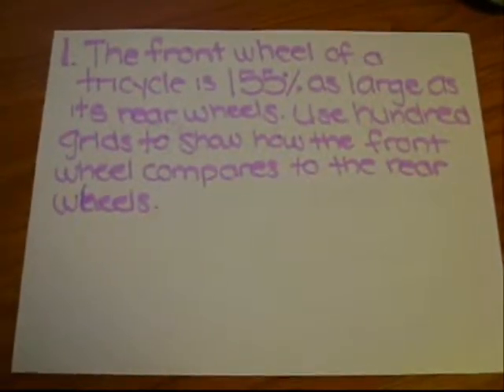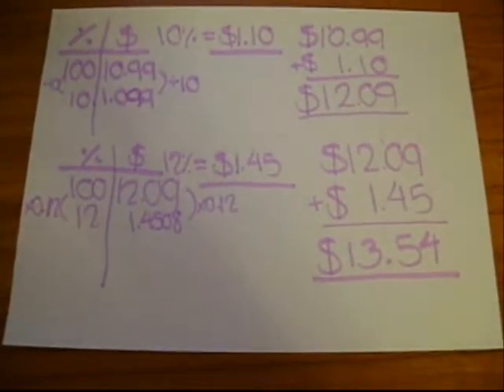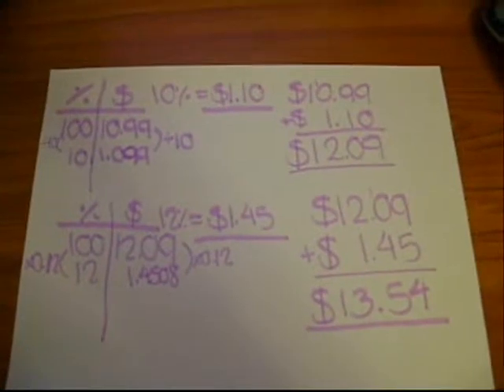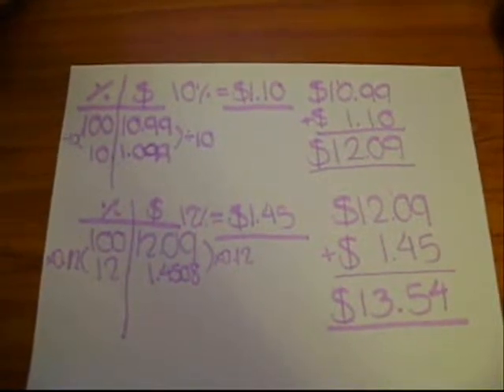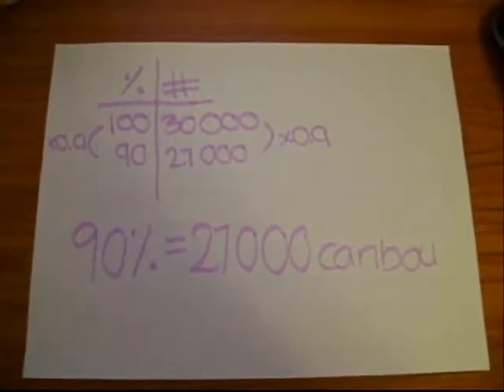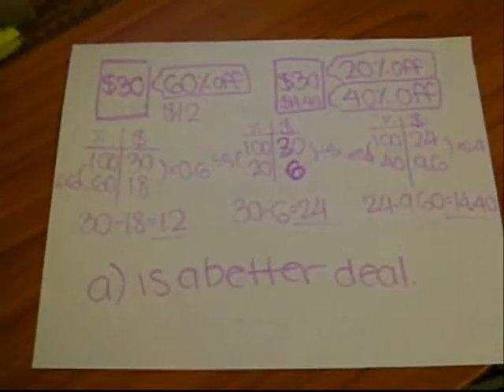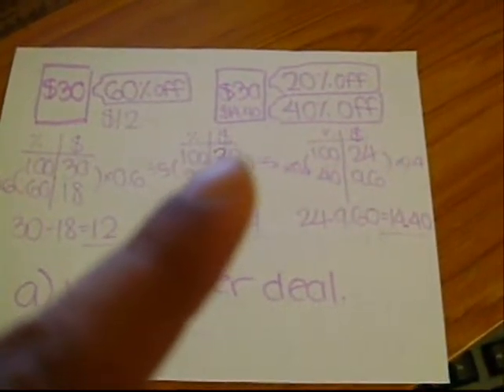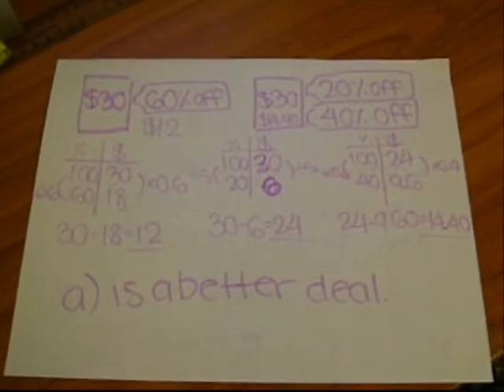Percent Video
for math class.